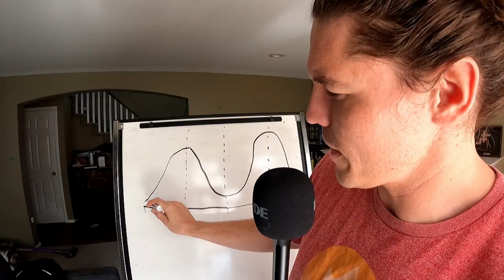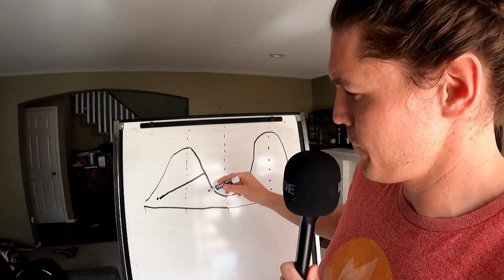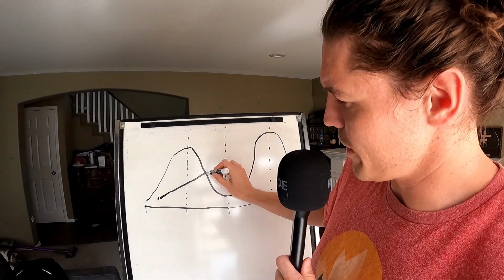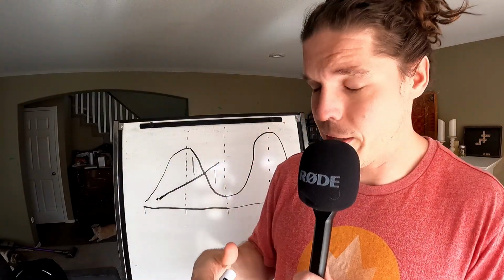Rueby's kinesiology talks ep. 3